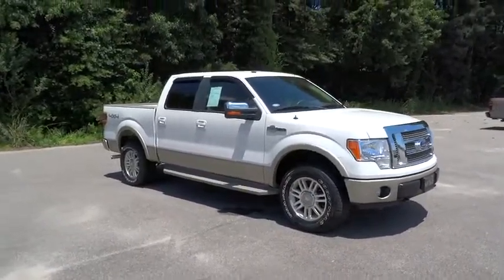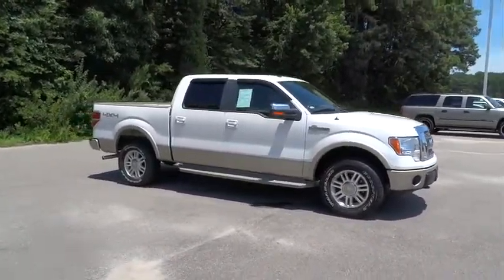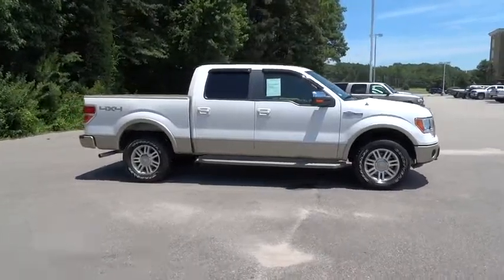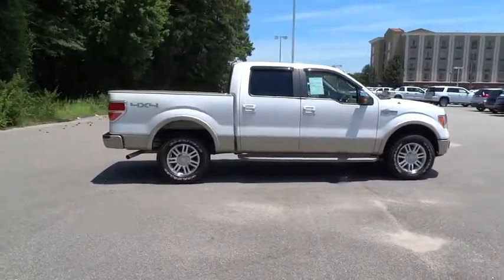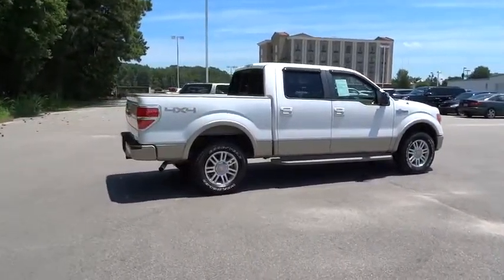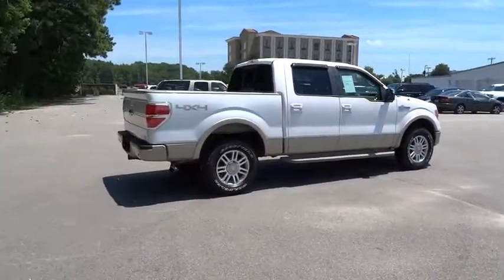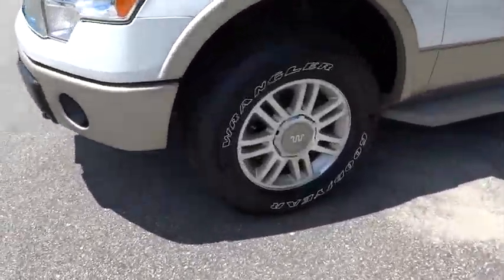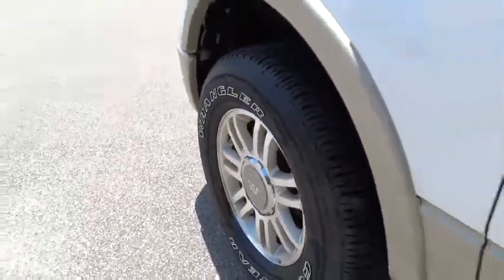2010 Ford F-150 Wilson, Rocky Mount, Raleigh, Wake Forest, Zebulon, NC 12518A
2010 Ford F-150
2010 Ford F-150 King Ranch - Stock#: 12518A - VIN#: 1FTFW1EV9AKB04396

ONE OWNER, LOCAL TRADE, LEATHER SEATS, NEW TIRES, ALLOY WHEELS, and BUCKET SEAT. 4WD. Crew Cab! Short Bed! Don't miss out on owning this beautiful-looking 2010 Ford F-150. This fantastic Ford is one of the most sought after used vehicles on the market because it NEVER lets owners down. New Car Test Drive said it ...delivers a strong combination of style, interior comfort, performance, ride and hauling ability. The new engine lineup moves Ford from follower to leader in power and alternatives... Consumer Guide Large Pickup Best Buy.